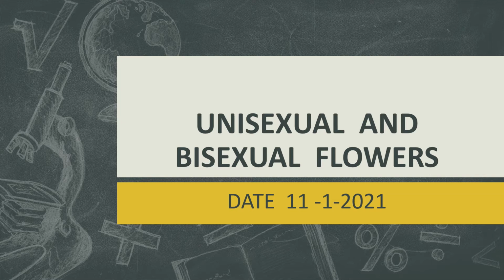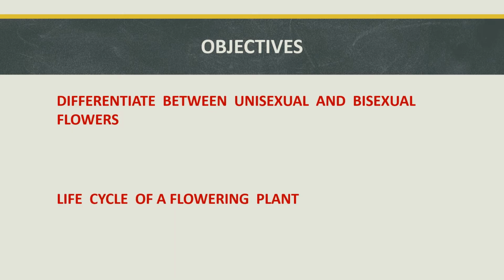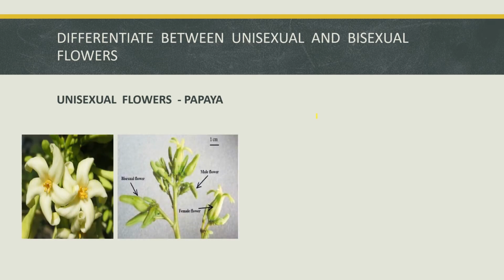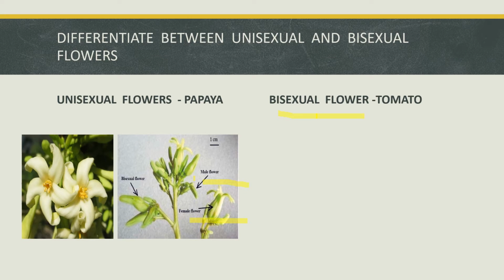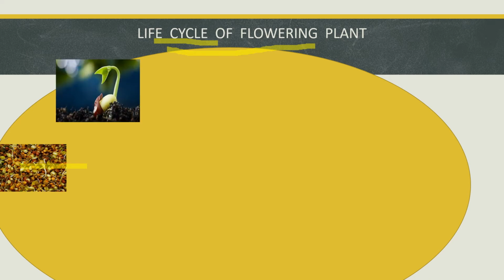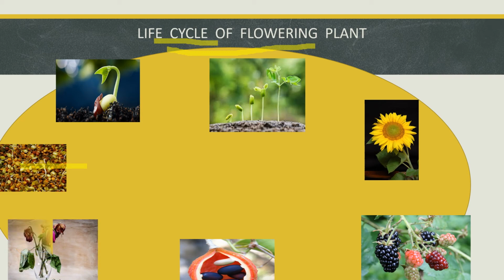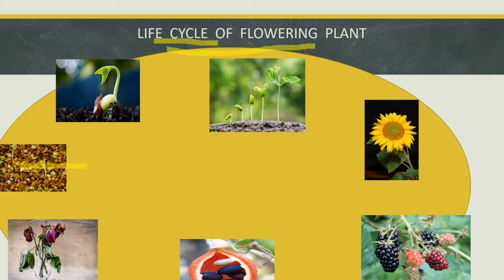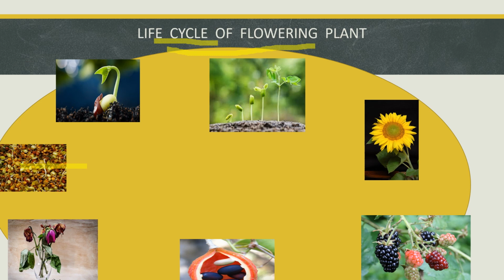UNISEXUAL AND BISEXUAL FLOWERS CLASS7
THIS VIDEO DESCRIBES ABOUT UNISEXUAL AND BISEXUAL FLOWERS